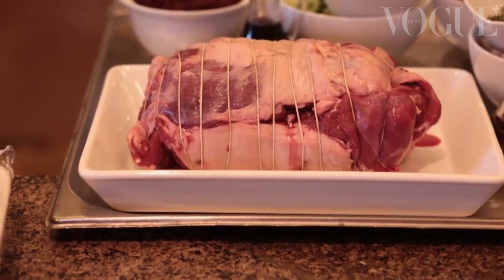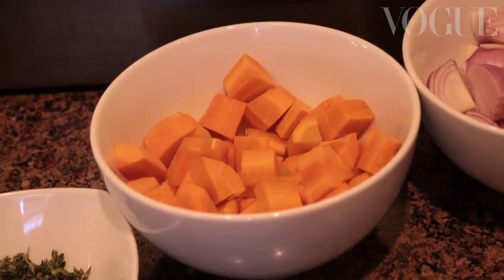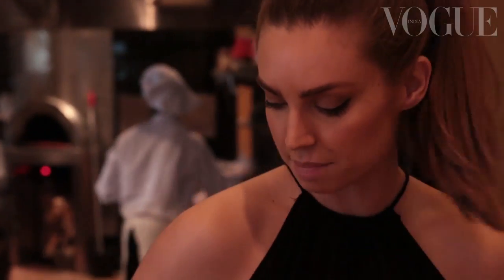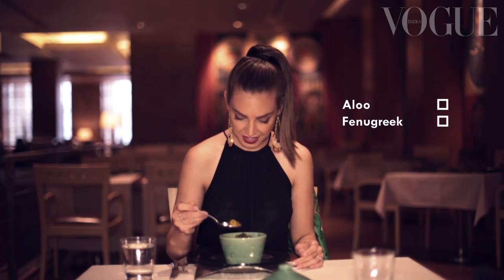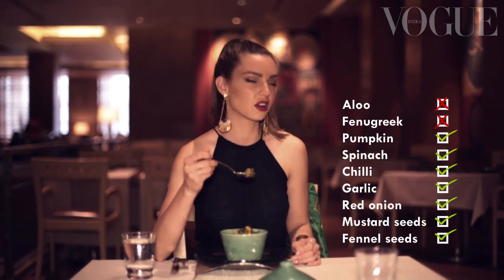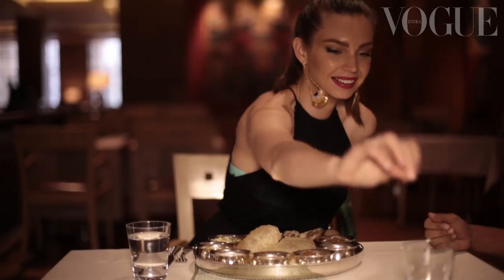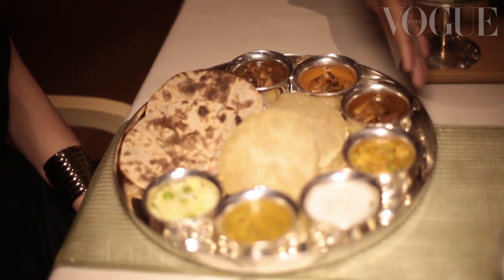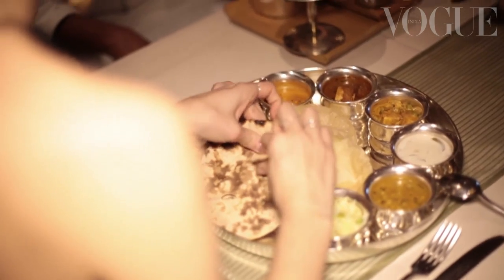MasterChef's Sarah Todd Cooks In Mumbai | VOGUE India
Vogue takes its camera into the kitchen as MasterChef Australia Season 6 contestant Sarah Todd cooks her way through her maiden visit to India.

OUT NOW! VOGUE Enhanced Magazine for iPad

Master Chef's Sarah Todd Cooks In Mumbai | All Access Vogue